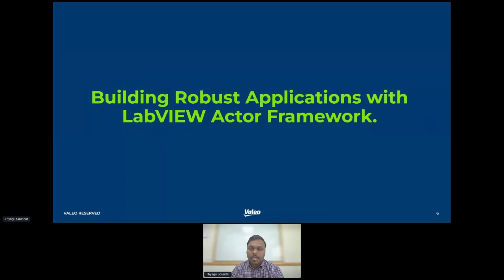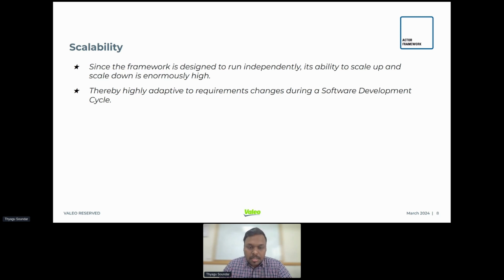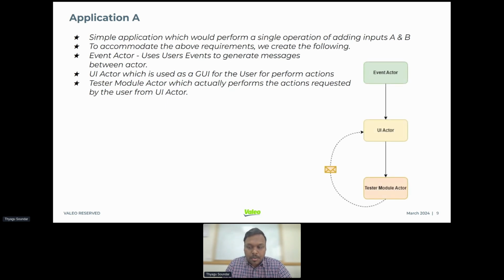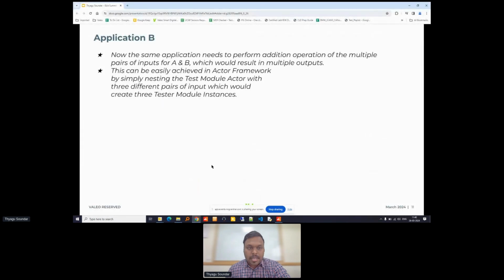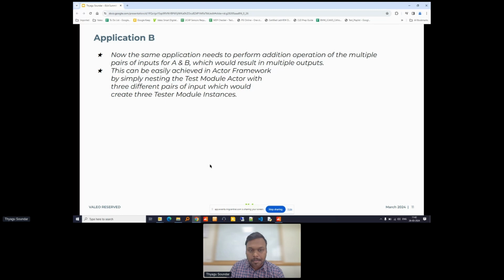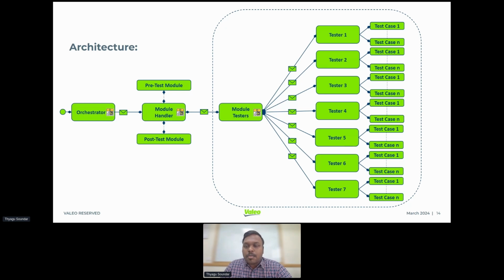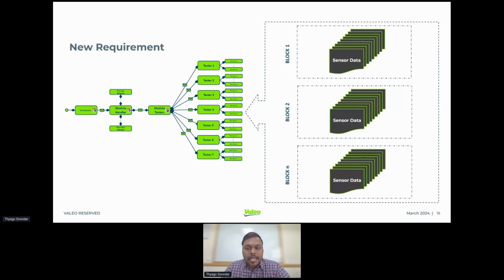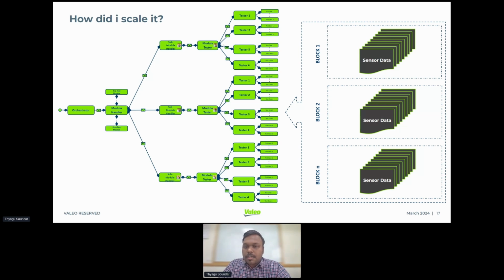GLA Summit 2024: Building Robust Applications with LabVIEW Actor Framework by Thyagu Soundar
LabVIEW Actor Framework by itself is a very robust framework for a variety of reasons like Encapsulation, Modularity, Scalability & so on. In this presentation, we would be driving in on Scalability aspect & how it can help in building a robust applications.